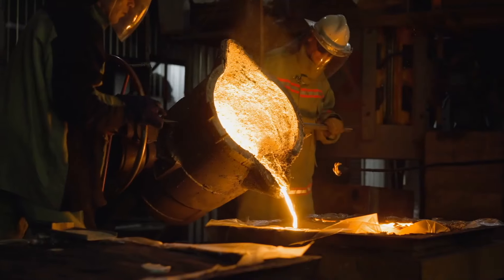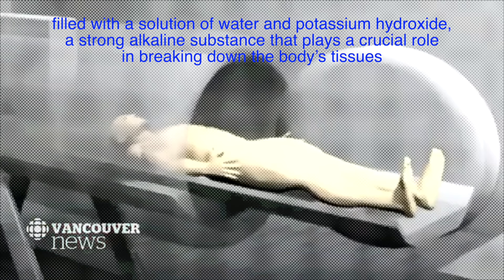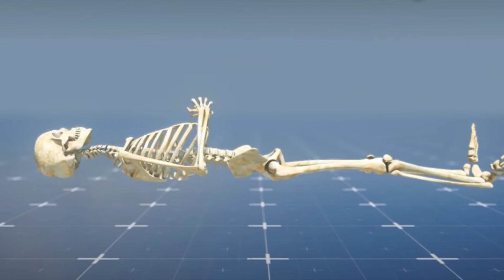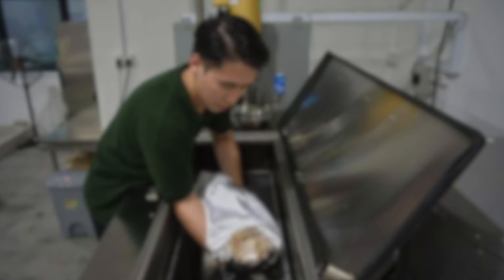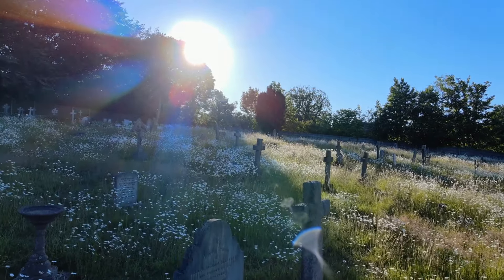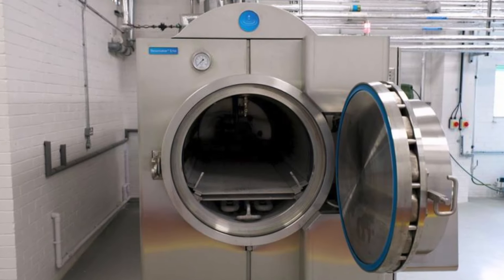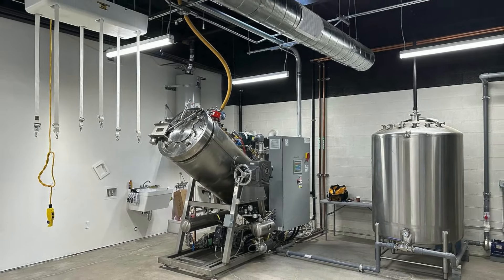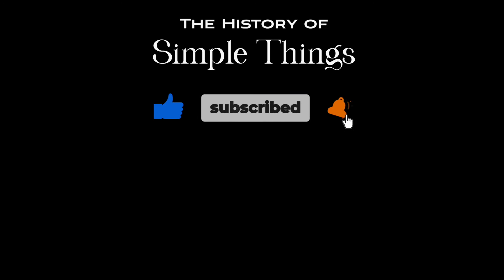How Does Water-based Cremation Work (Alkaline Hydrolysis)?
In this video, we explore the innovative process of water-based cremation, also known as alkaline hydrolysis. This eco-friendly alternative to traditional flame-based cremation is gaining attention for its minimal environmental impact and gentle approach to body disposal. Learn about how the process works, the science behind it, and why it’s becoming an increasingly popular choice for those seeking sustainable end-of-life options.

We’ll dive into the history of alkaline hydrolysis, address common misconceptions, and discuss the broader implications for the future of funeral practices.

Whether you’re curious about green burial options or simply want to understand more about this emerging technology, this video provides a comprehensive overview of water-based cremation.

Timestamps:

00:16 – Introduction to Water-based Cremation (Alkaline Hydrolysis)
01:09 – How Alkaline Hydrolysis Works
02:55 – Environmental Benefits of Water-based Cremation
03:44 – Historical Development of Alkaline Hydrolysis
04:35 – Controversies and Ethical Considerations
06:10 – Practical Considerations and Accessibility
06:56 – The Future of Alkaline Hydrolysis
07:40 – Conclusion and Final Thoughts